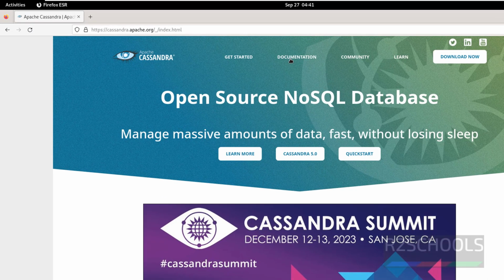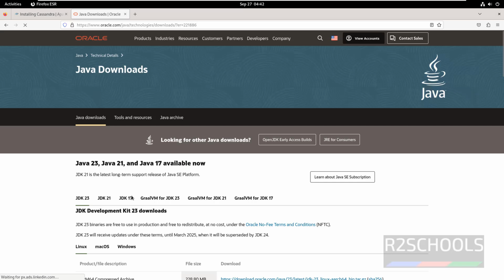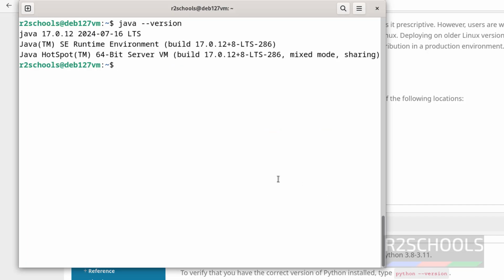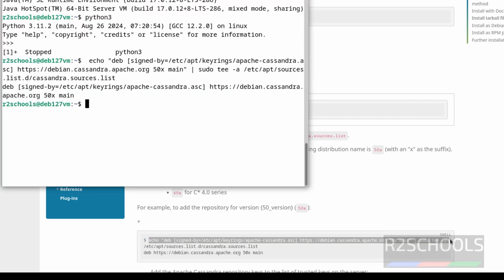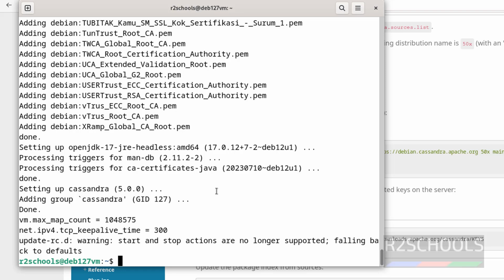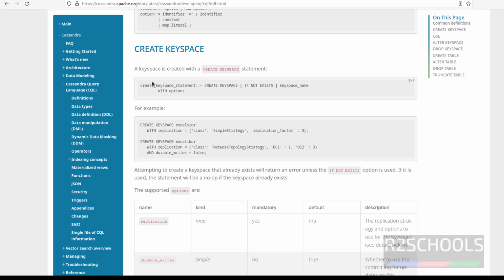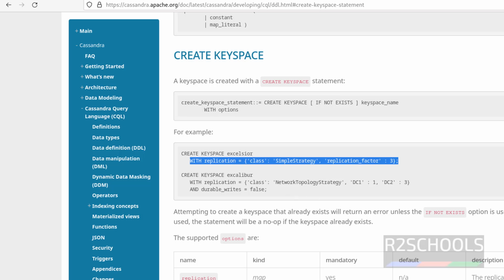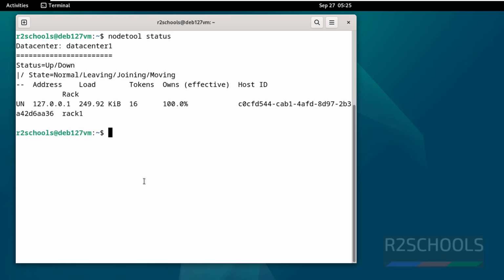How to install and Configure Apache Cassandra 5.0 on Debian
In this article, we have shown How to install and Configure Apache Cassandra 5.0 on Debian 12/11 Linux complete step by step guide.

how to install apache Cassandra 5.0 on Debian Linux,
install Cassandra 5.0 on Debian,
installing apache Cassandra 5.0 on Debian,
install Cassandra 5.0 on Debian Linux,
Cassandra 5.0 install on Debian,
Cassandra 5.0 Tutorials,
Apache Cassandra 5.0 Setup on Debian,